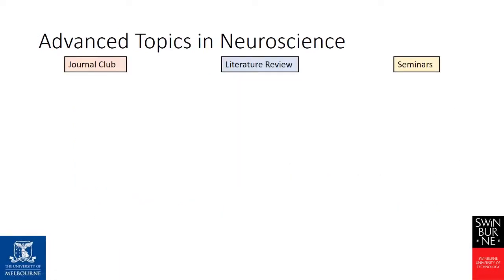HERDSA 2021: V53_Using student generated con... Dr Joseph Rathner, The University of Melbourne P256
Using student generated content (co-creation of content) to create an authentic learning experience by Dr Joseph Rathner, The University of Melbourne

Here we discuss the students perception of the value of "authentic  assessment" and student generated content.  The adragogy in this subject is entirely process based, with students required to undertake a team based independent survey of the research literature, and write a narrative literature review. The other assessment task involved journal club presentation of a primary research article.  The subject was intended to demonstrate a number of student skills that meet the graduate attributes, as well as master discipline specific content at an advanced level.  Using focus group survey it became apparent that instructors understanding of "authentic assessment" and student understanding of the same term were not the same.  Further, although the students had an overall positive experience in the subject, they felt ill equipped to peer mark each others work.  Further, the students in the focus group felt the peer marking was prone to abuse and corruption.  Overall, the students felt that the subject experience taught them soft skills suitable transferable to their next academic endeavor.